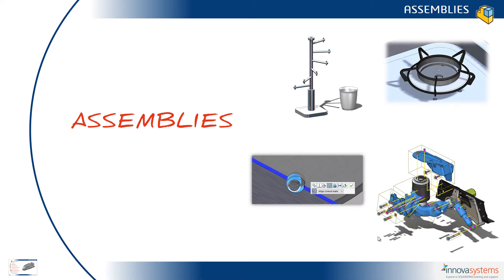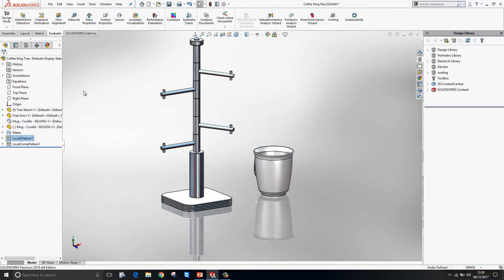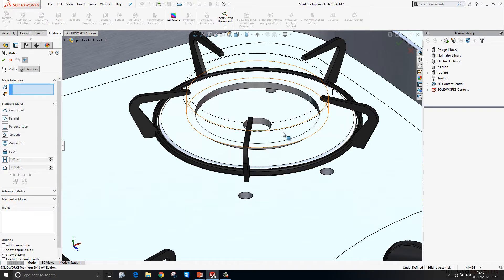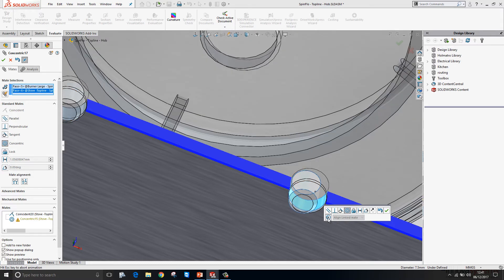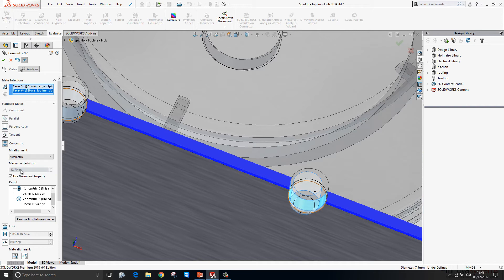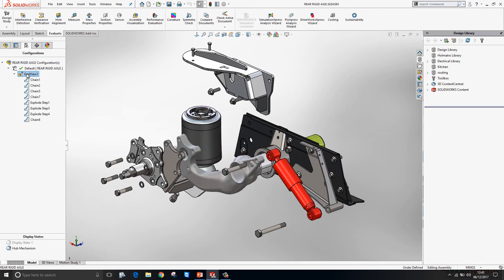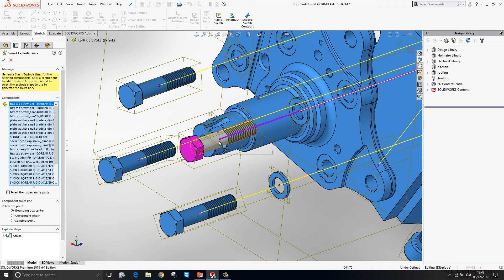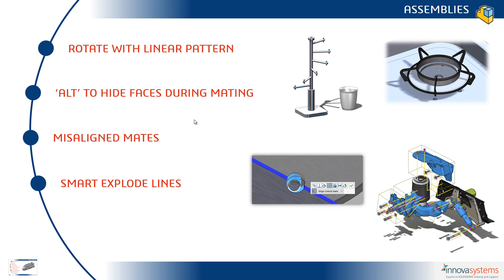What's New SOLIDWORKS 2018 - 03: Assemblies